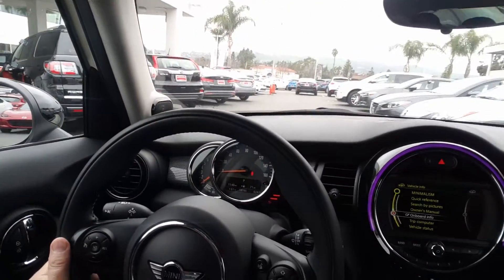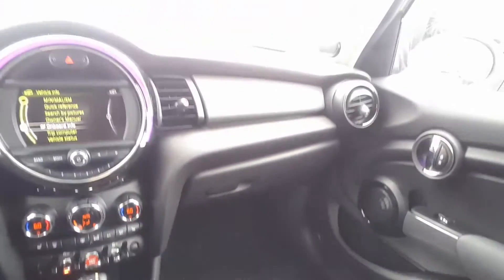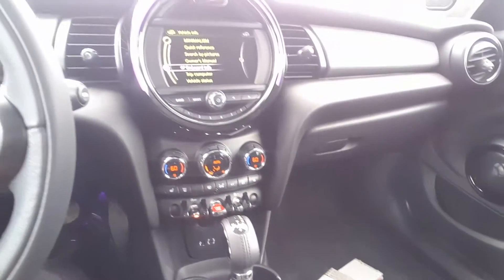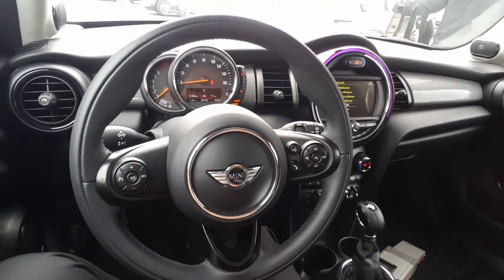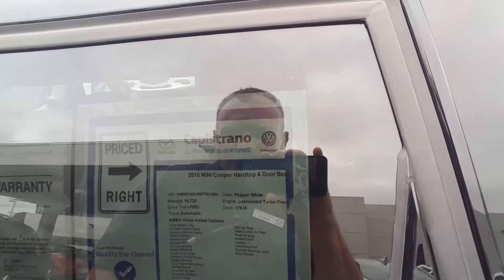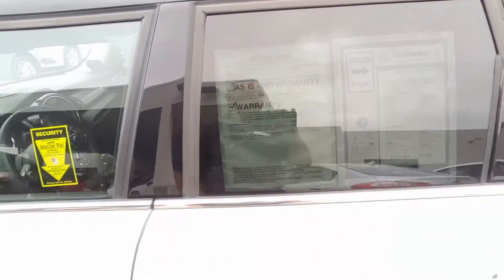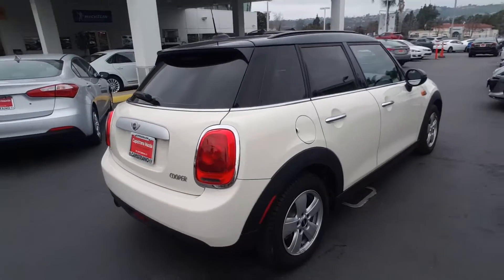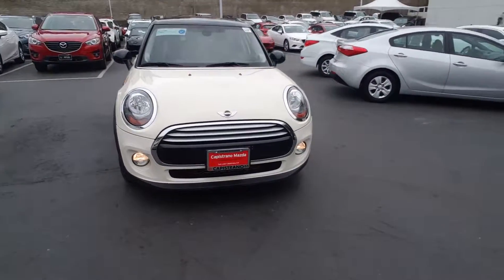MINI video for Jess from Marcin at CapoMazda